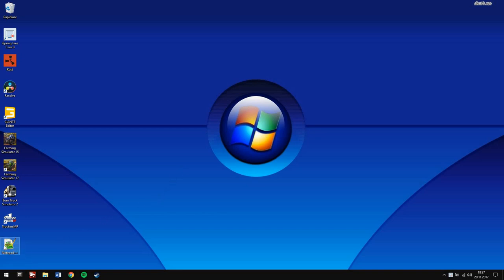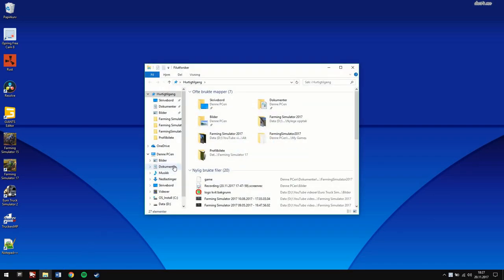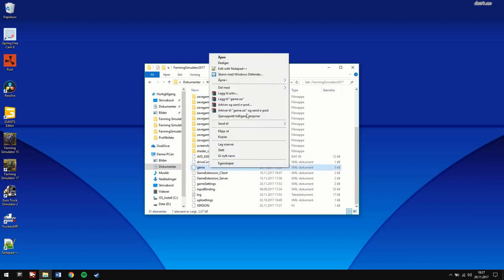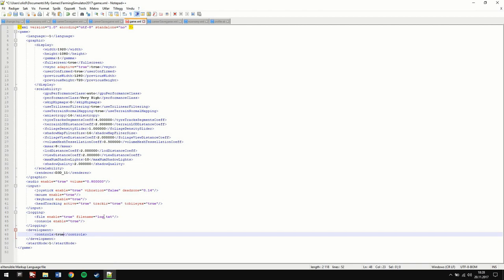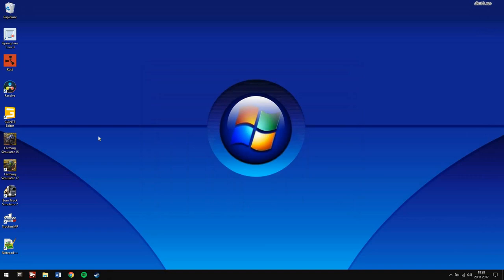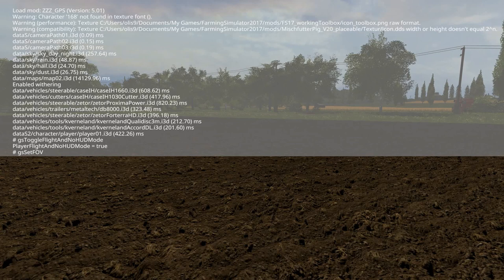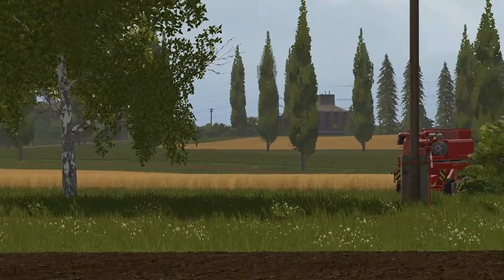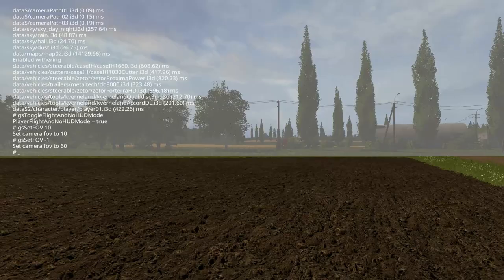How to fly in Farming Simulator 17 | Tutorial | [Commentary]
If you want to know how to fly in Farming Simulator 17, you have found the right video. This is not a mod or hack. I recommend that you use the program Notepad++ to do this since it makes the job a lot easier. Download and install the latest version from this
I also show how to set field of view, and how to remove the hud. This works both in multiplayer and single player.
Please ignore the weird sound in the last minute of the video.

My laptop: MSI GS70 6QE-079NE

Specifications:

16 GB RAM
128 GB SSD
1 TB HDD
Core i7 6700HQ / 2.6 GHz
17.3" 1920 x 1080 ( Full HD )
GF GTX 970M

Recorded with iSpring Free Cam

Thanks to Heapsterino for creating my new logo.